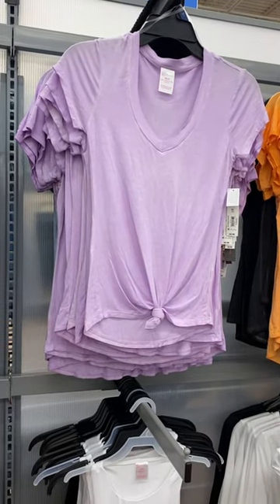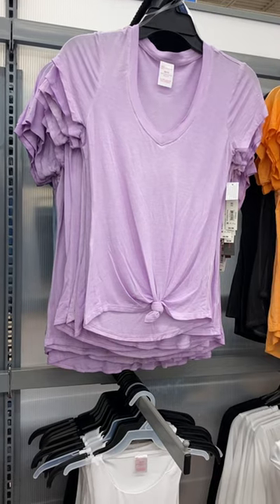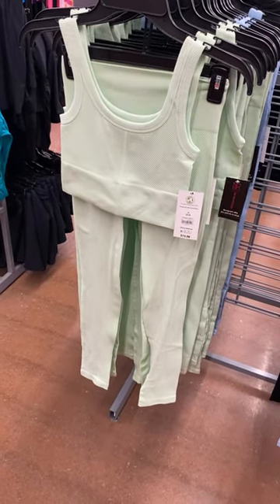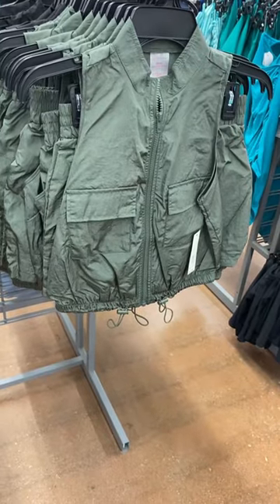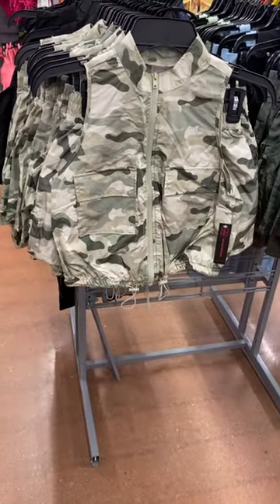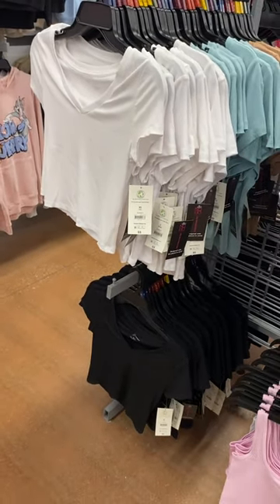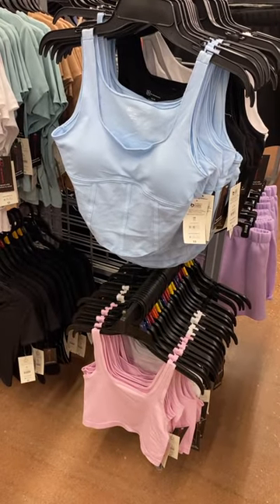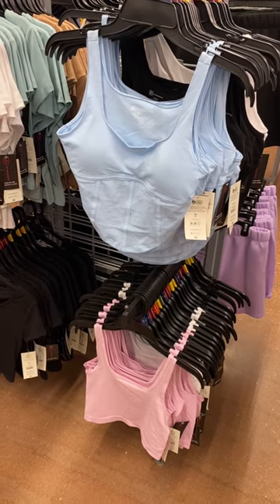😍New Walmart Women’s clothes‼️